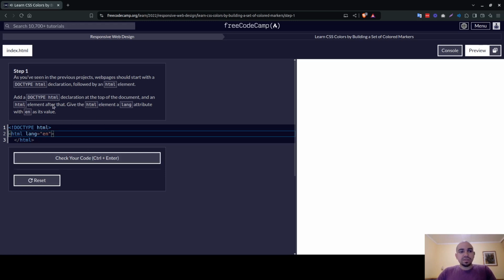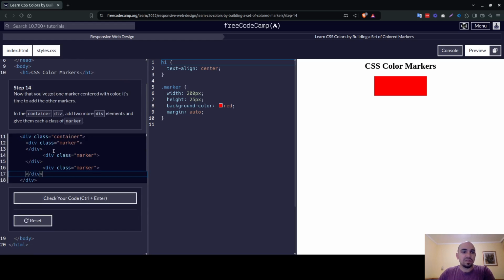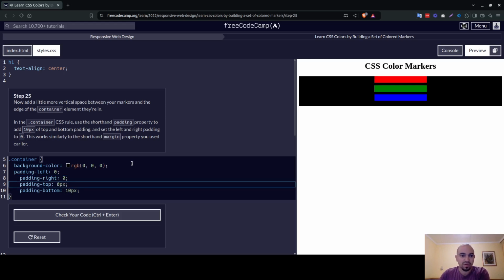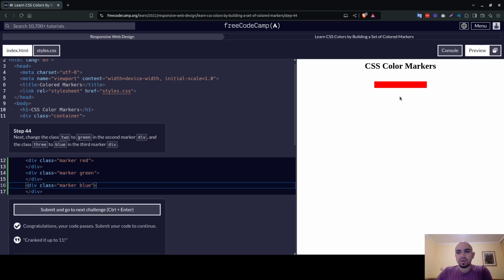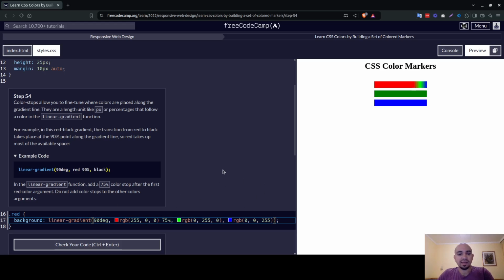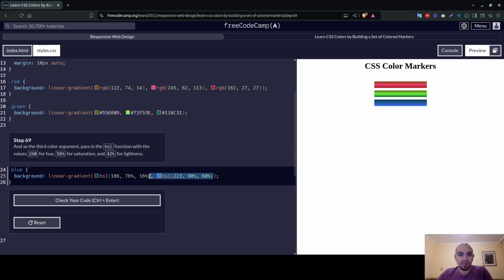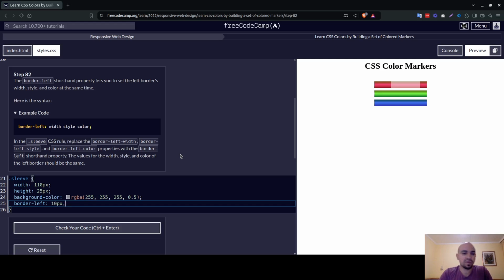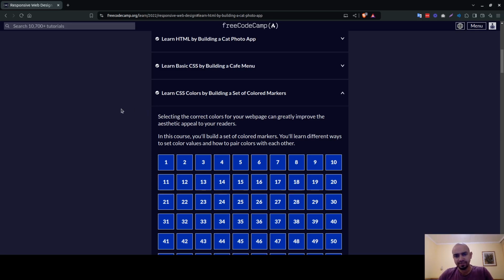Day 5: Learning CSS Colors & Building Color Markers | Full Stack Web Development Journey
Welcome to Day 5 of my Full Stack Web Development journey!

Today, I completed the CSS Colors course on FreeCodeCamp, where I learned:

How to use colors effectively in web design.
Basic color theory to make appealing designs.
CSS properties like box-shadow for added depth and styling.
Managing and styling divs for better layout control.
I built some cool CSS Color Markers as part of the project, which helped me put these concepts into practice.